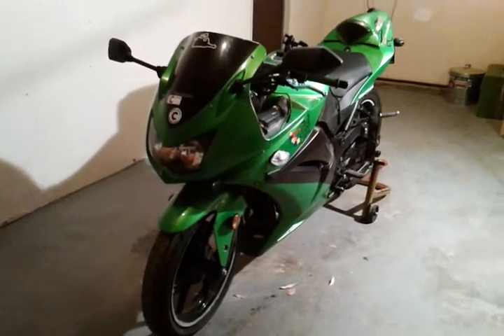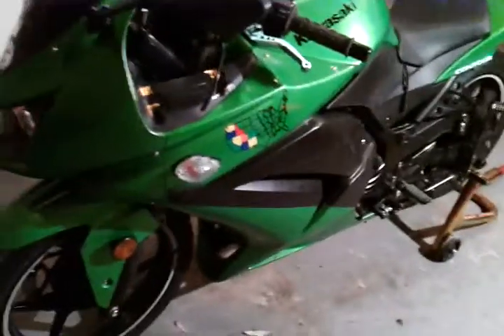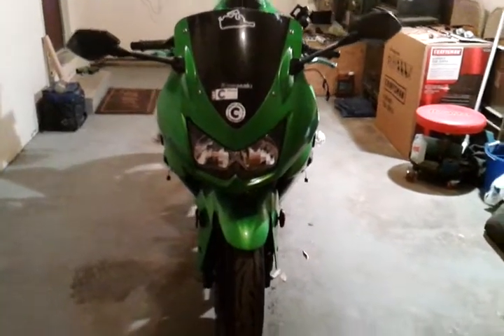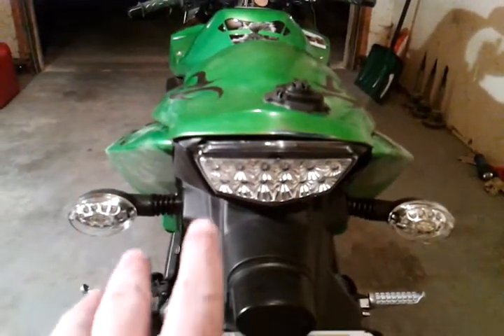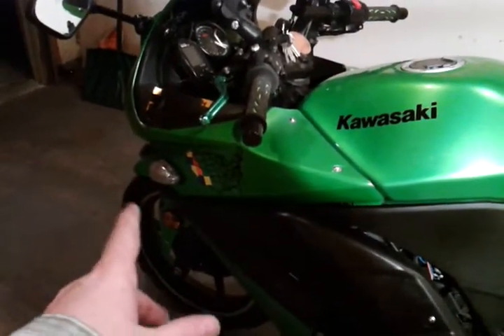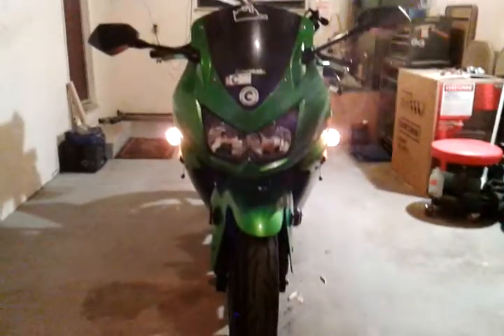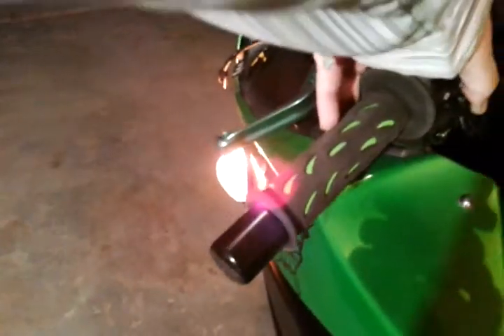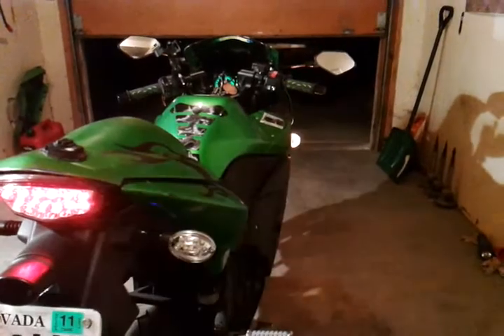New lights on the 250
Installed new turn signals and tail light.